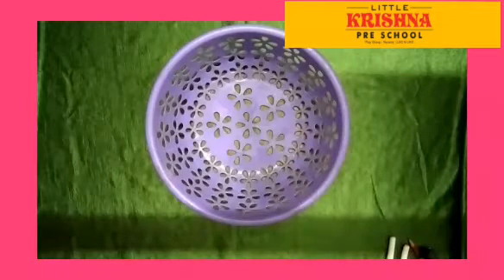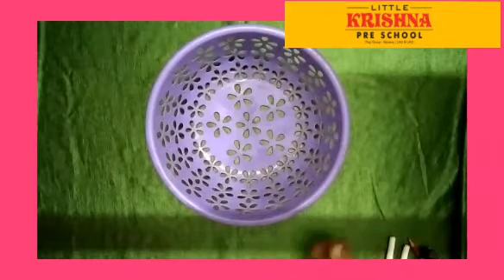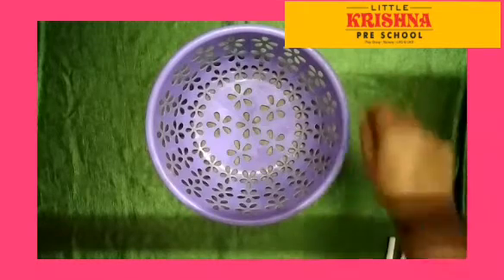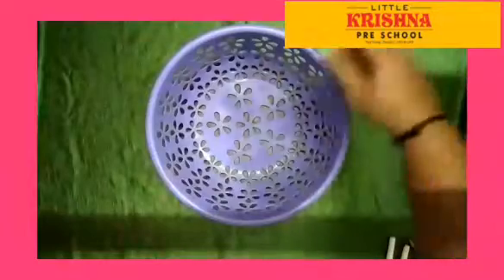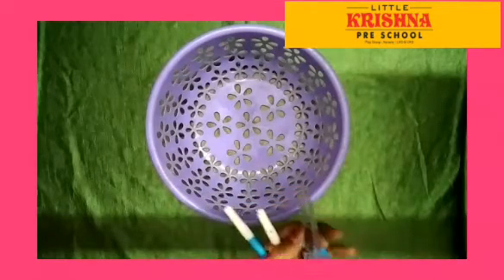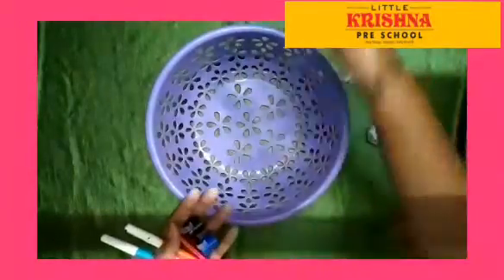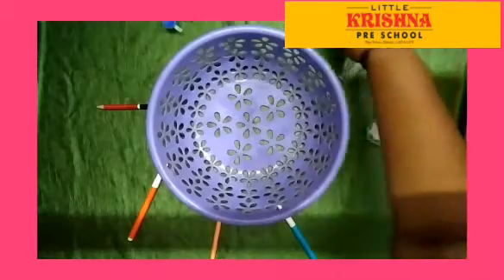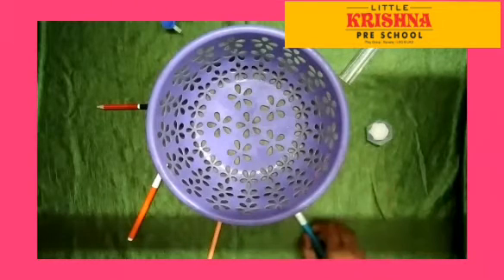Activity in or out